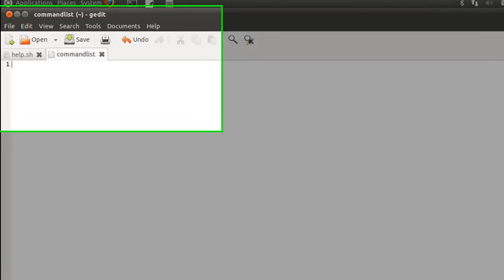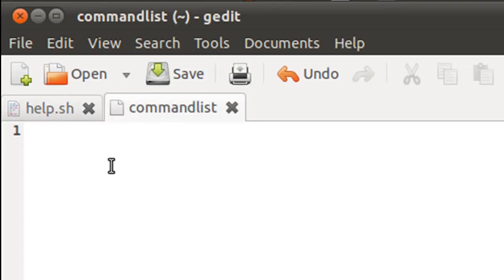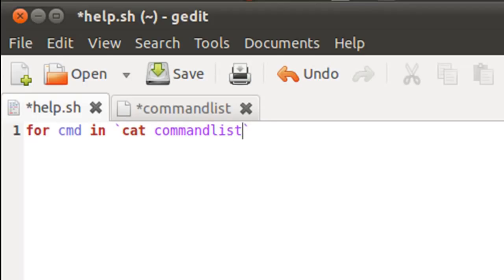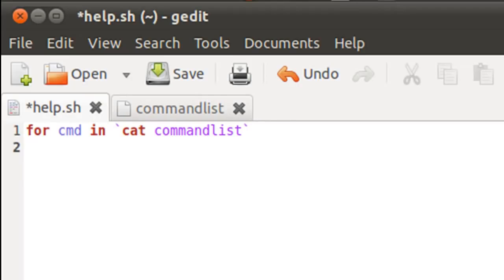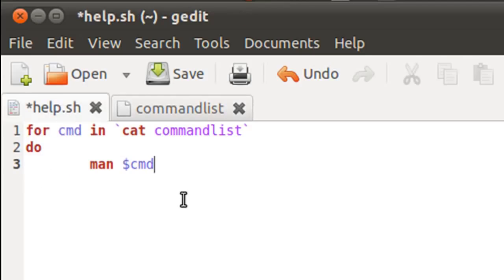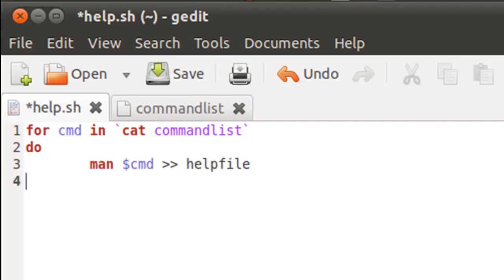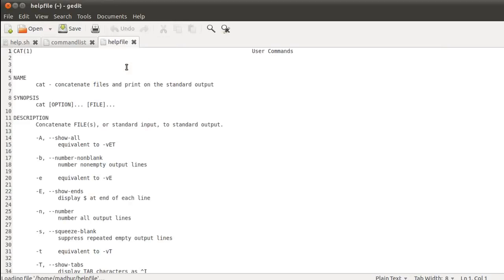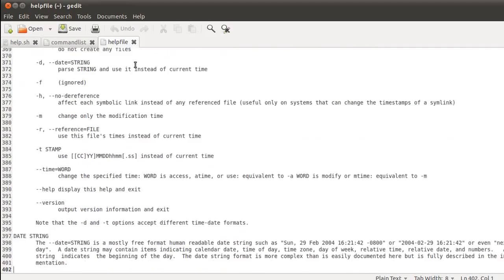50 Fetch & Redirect Man Pages of commands using 'for loop'